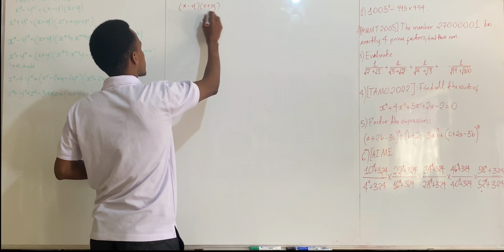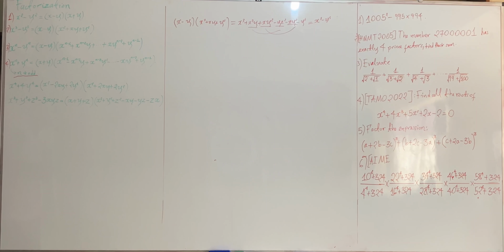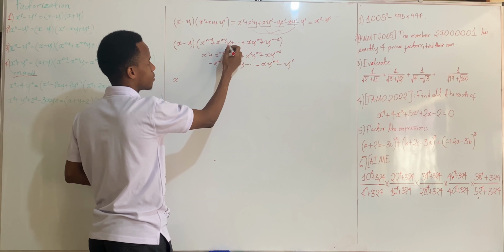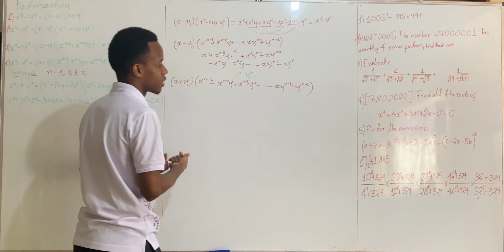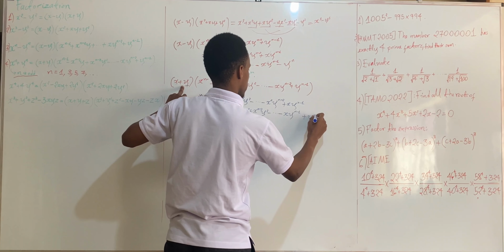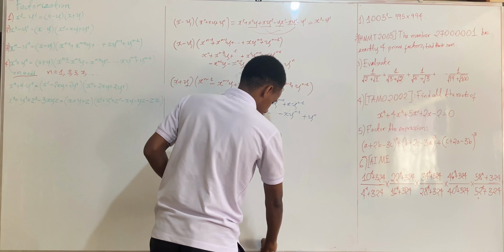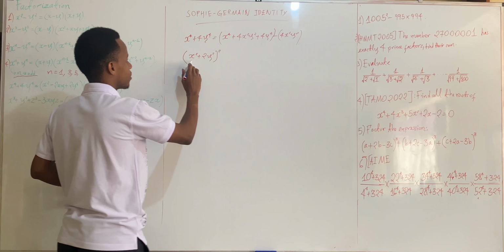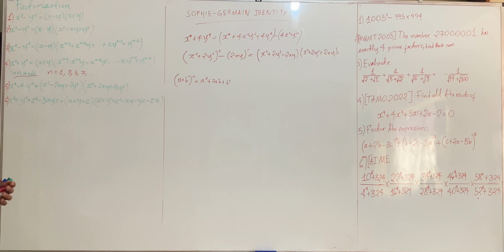Factorization in Olympiad Algebra | Sophie Germain Identity & Problem Solving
Unlock the power of factorization in Olympiad algebra!
This video dives into advanced techniques including the Sophie Germain Identity, helping you handle tough algebra problems efficiently.
Includes detailed examples and Olympiad-level problem solving strategies.